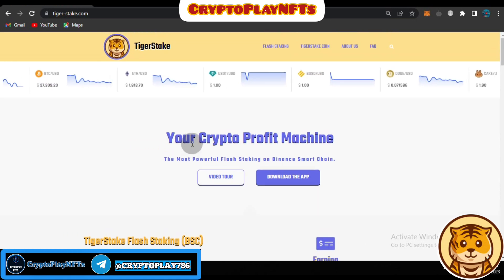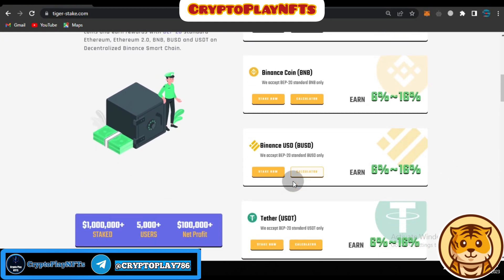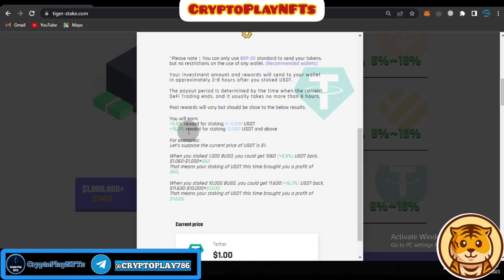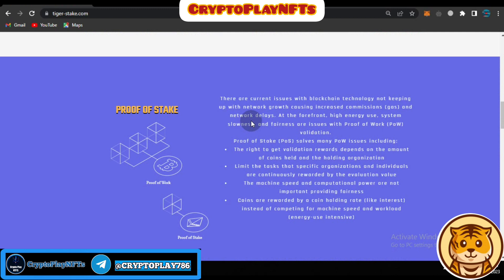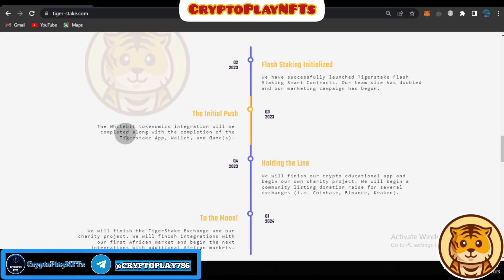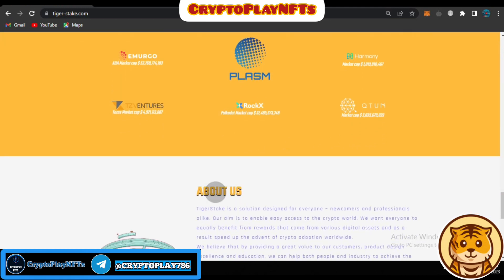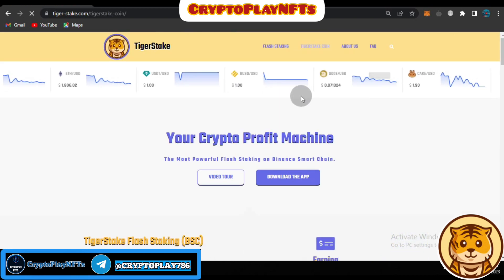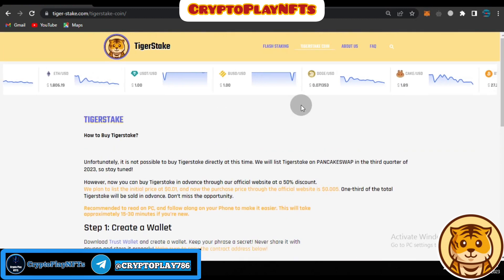Tiger-Stake - New Token Arrives! Flash Staking 16% in 2 Hours?! Is that True!?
THIS IS NOT ANY FINANCIAL ADVICE 🔥

IF YOU WANNA BUY IT SO YOU CAN DO YOUR OWN RESEARCH 😉